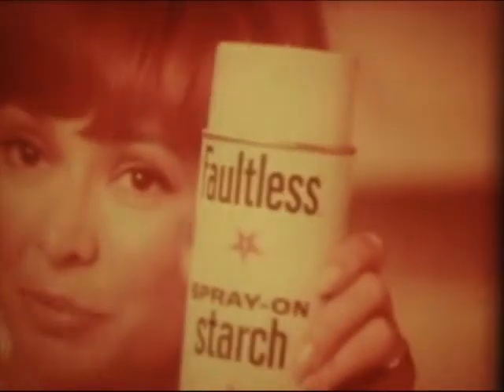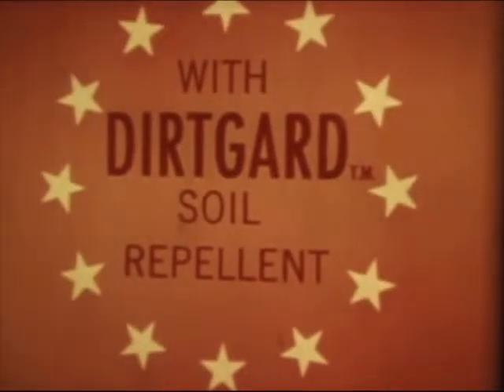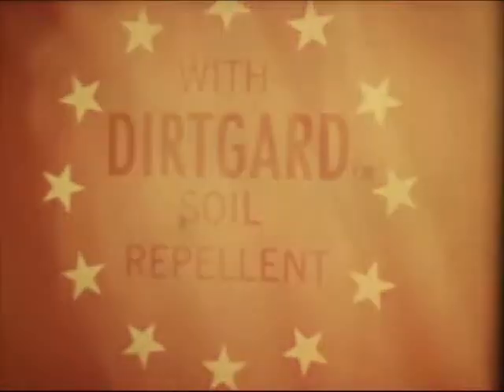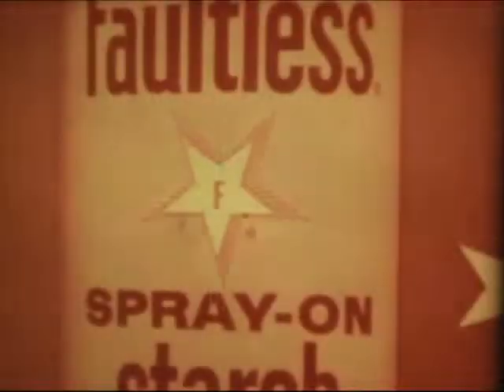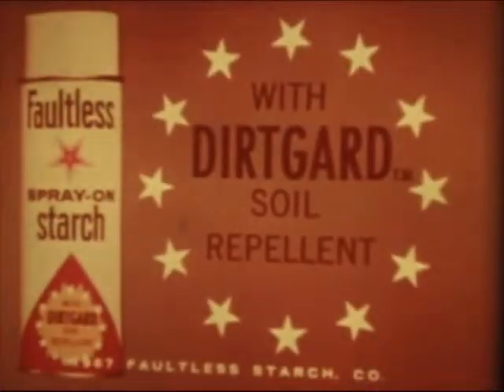66-Spray-Starch-Dirtgard.flv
Fun to watch 1960's vintage TV commercial demonstrates how Faultless® Spray Starch with Dirtgard® keeps clothes cleaner longer.